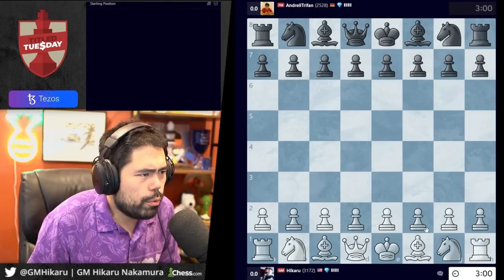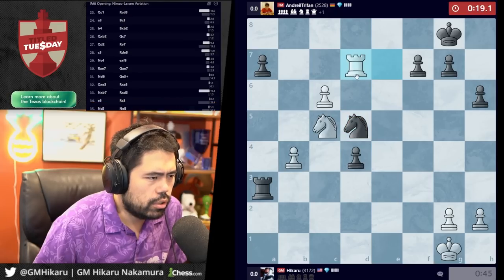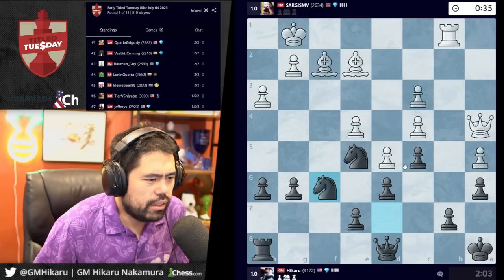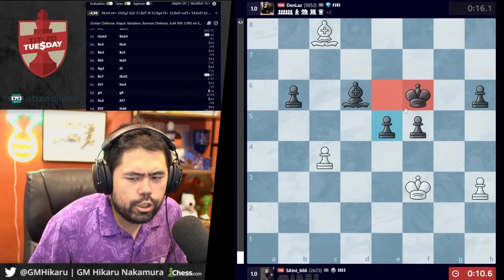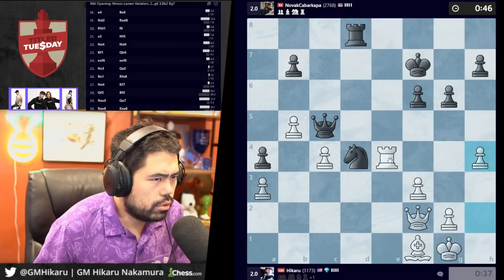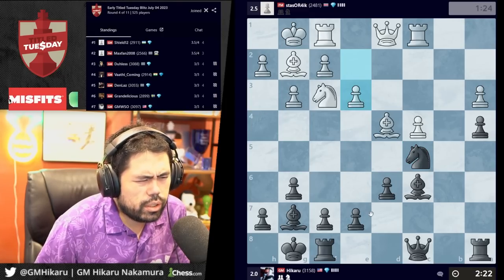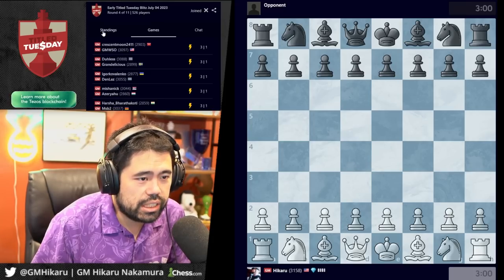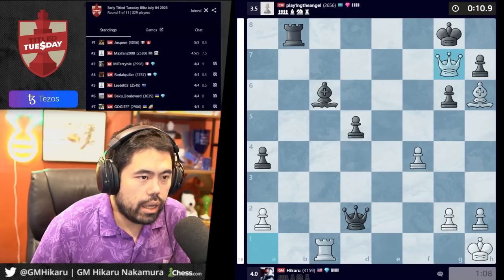Titled Tuesday 4th of July Style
Early Titled Tuesday, July 4, 2023